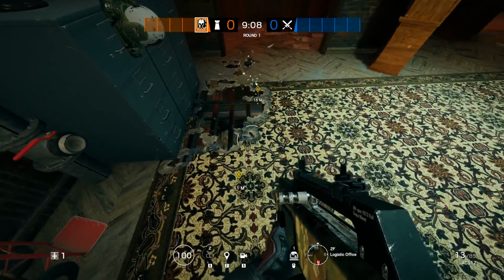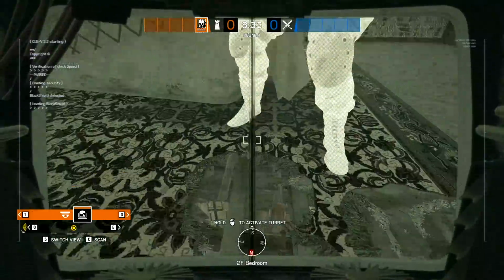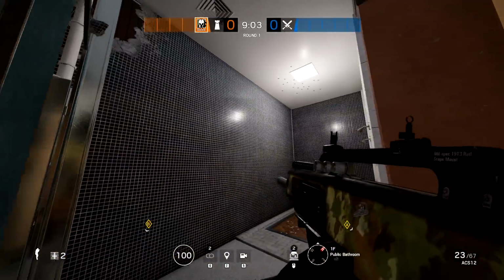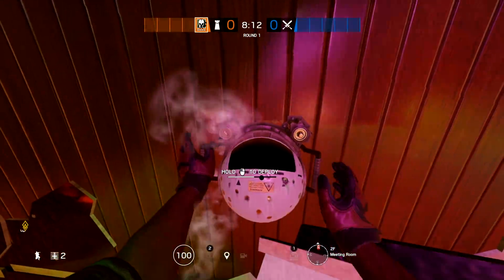Brand New Way To Play Maestro | Rainbow Six Siege Tips and Tricks